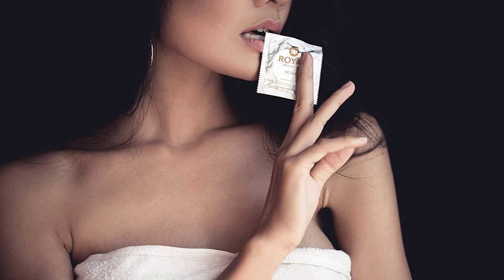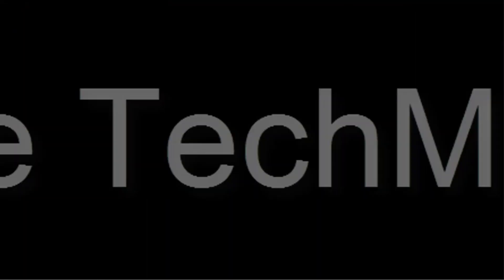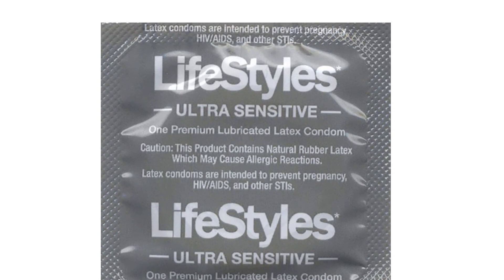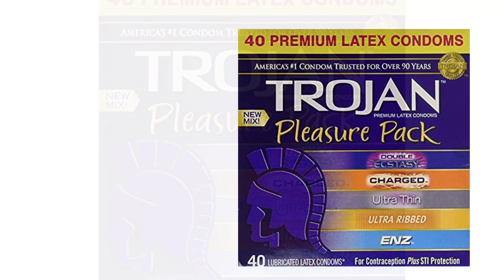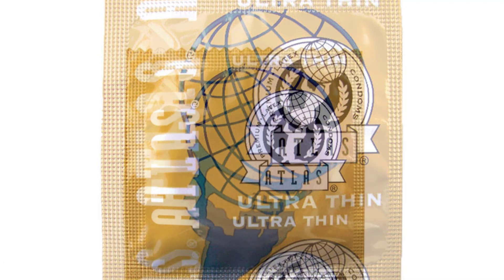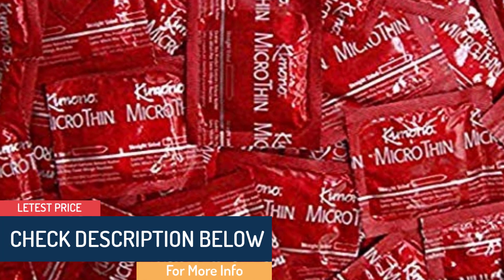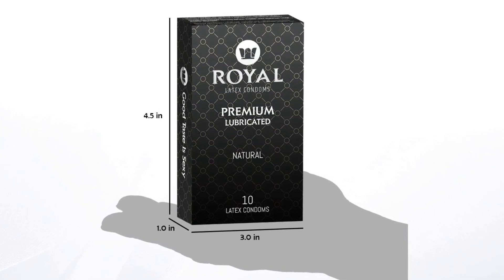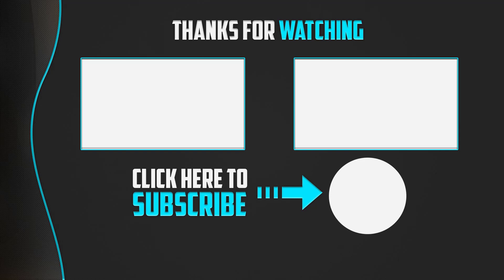Top 5 Best Ultra Thin Condoms in 2024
▶️ The Best Ultra Thin Condoms We recommended  In This video

▶️ 5.   LifeStyles ULTRA SENSITIVE 100 condoms

▶️ 4.   Trojan Pleasure Pack Premium Lubricated Latex Condoms, 40 Count

▶️ 3. Atlas Ultra-Thin Condoms

▶️ 2. Kimono Microthin Ultra Thin Latex Condoms

▶️ 1. Royal Ultra Thin Condoms